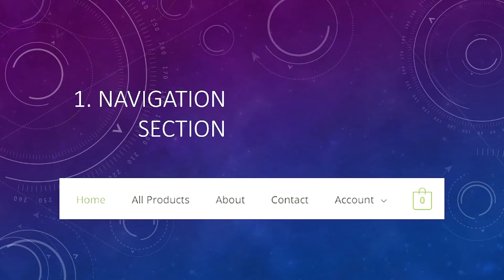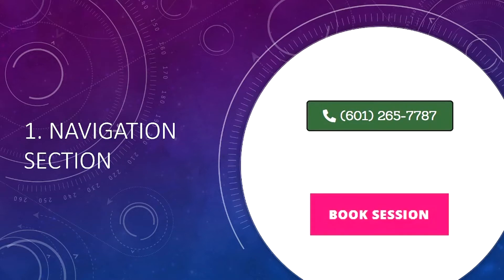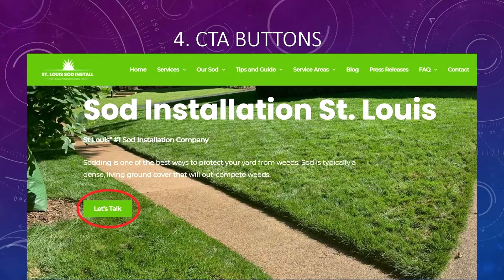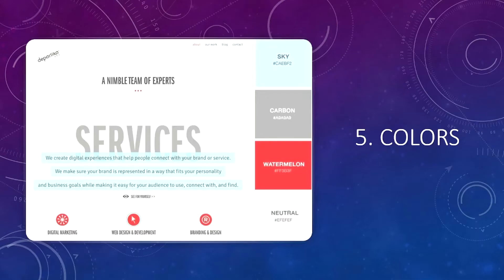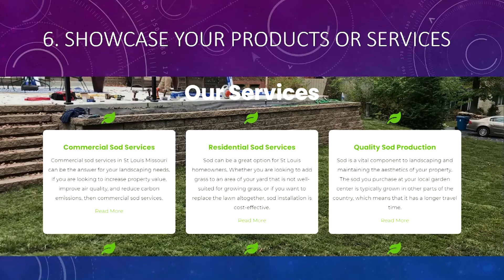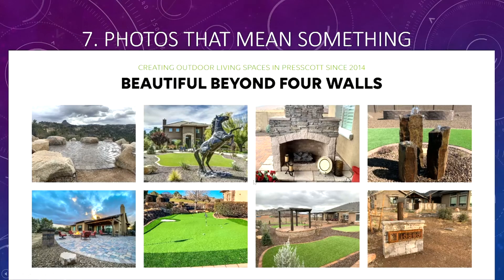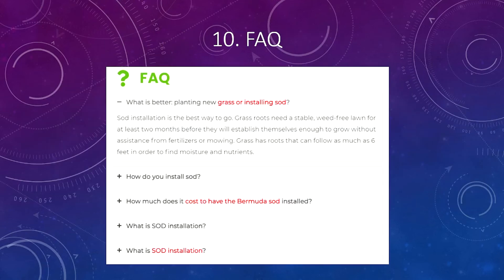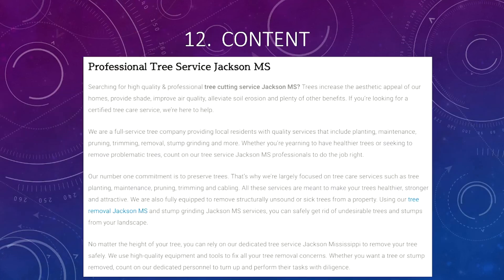12 Tips for Designing the Perfect Homepage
In this video I’m going to talk about the single most important page on your website, the homepage, and give you 12 tips for designing the perfect homepage.

This channel was created to help business owners, SEO professionals, and web designers improve their online presence. The opinions expressed in these videos are my own, but I try to include the best information available in each video.